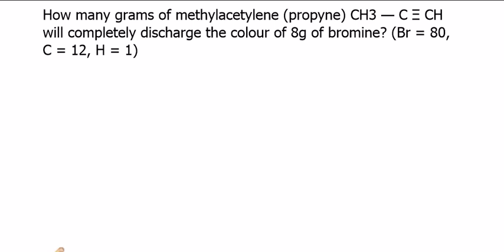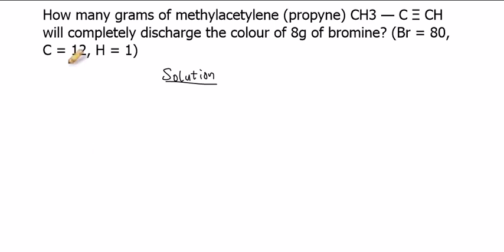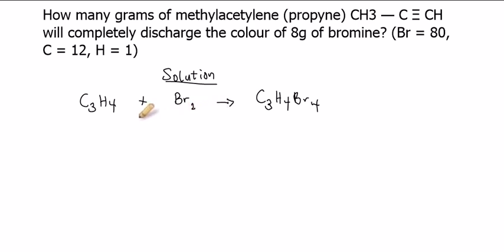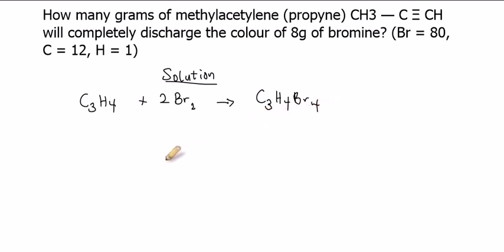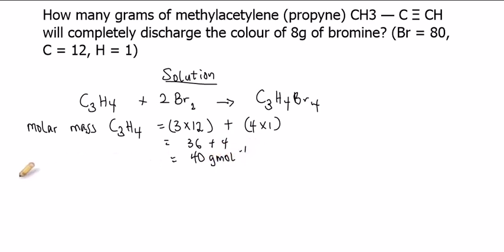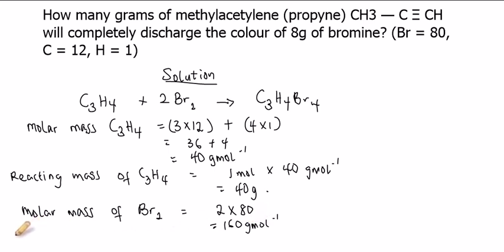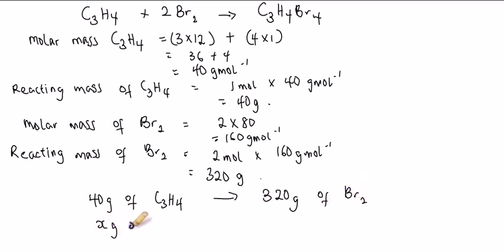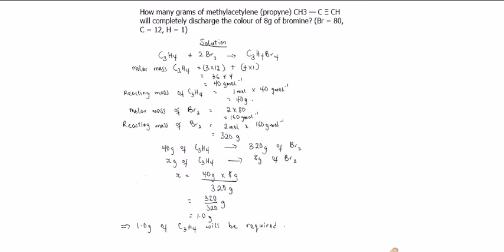How many grams of methylacetylene propyne CH3 — C Ξ CH will completely discharge the colour of ...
How many grams of methylacetylene (propyne) CH3 — C Ξ CH will completely discharge the colour of 8g of bromine? (Br = 80, C = 12, H = 1)